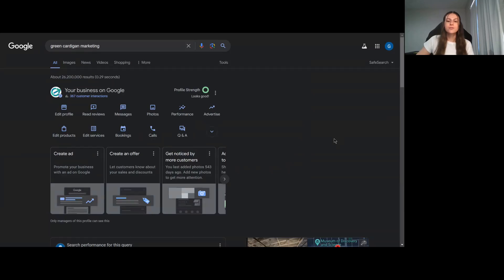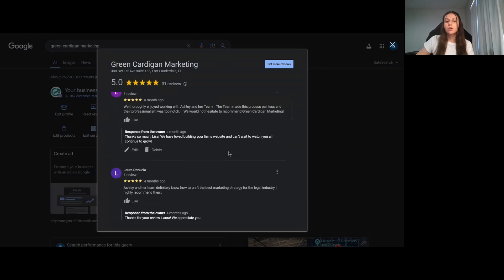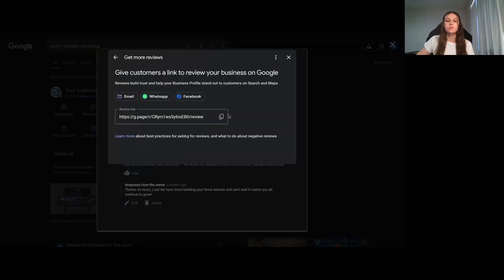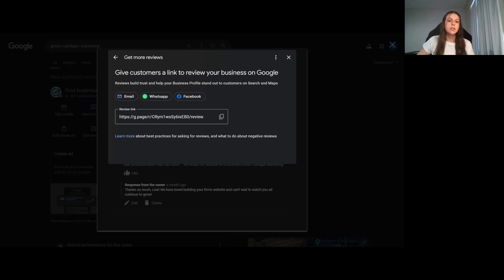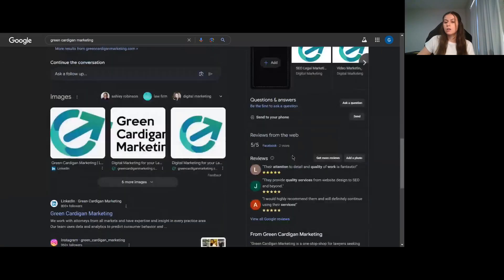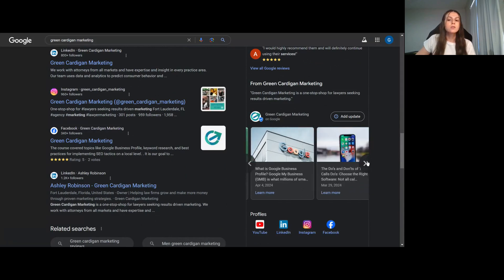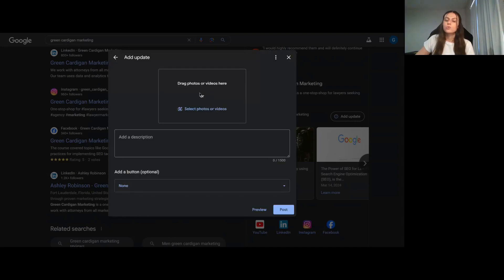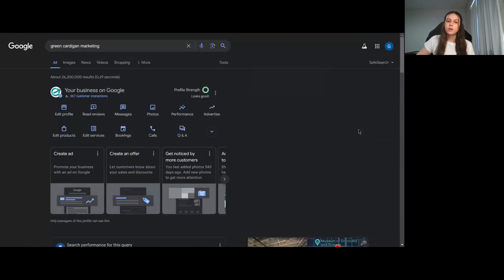How To Optimize Your Google Business Profile | Green Cardigan Marketing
Has your law firm claimed your Google Business Profile?
Are you optimizing it to attract as much local SEO traffic as possible?

We got you, Google Business Profile is just another FREE (yes ACTUALLY free) resource that will help get your firm on🔝. Watch this video to see how to optimize your GBP and reap the rewards of how a well optimized Google Business Profile will help you stand out from the competition, reach a wider audience, and build trust with potential clients!